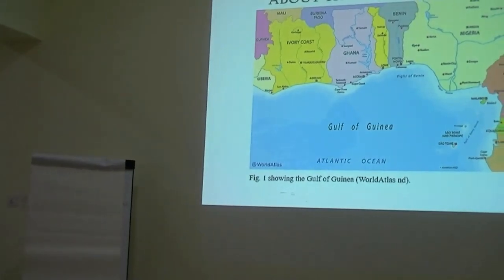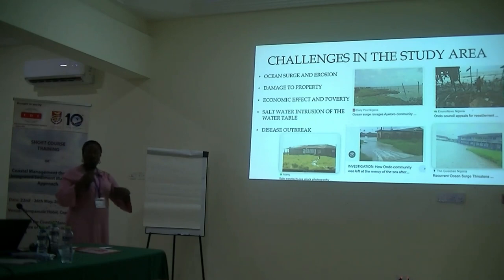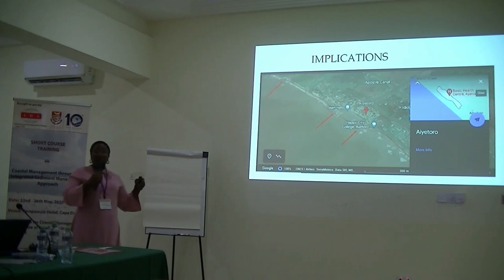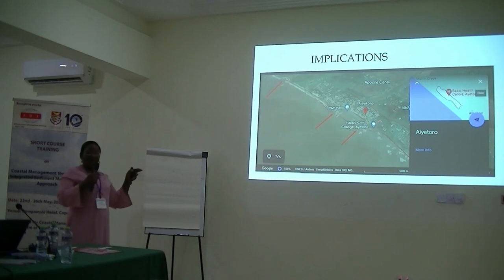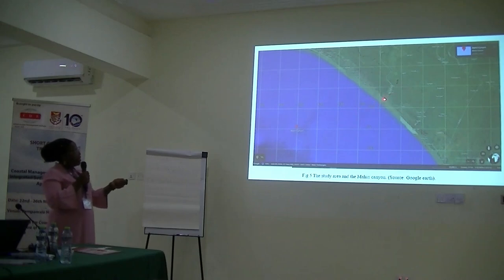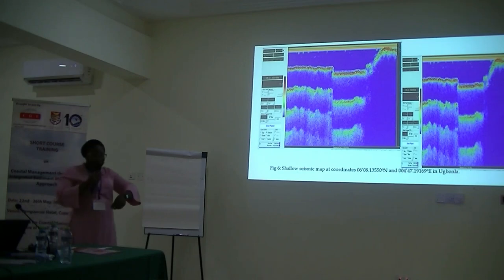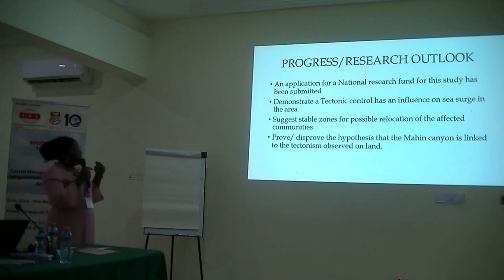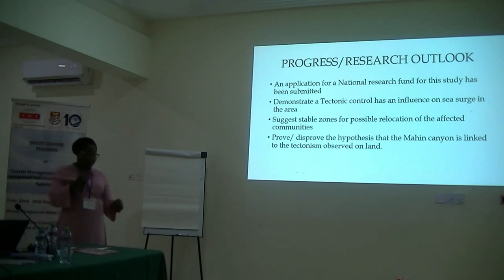05_WACA Coastal Management-4, Dr Ashiru (Nigeria)